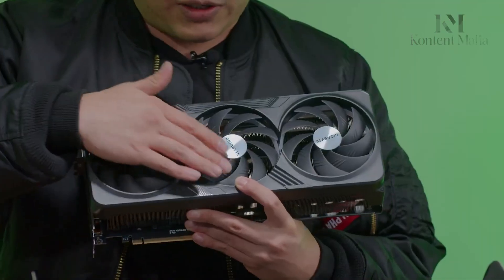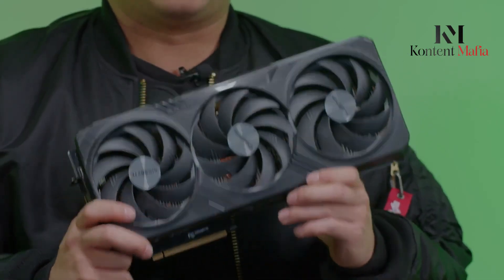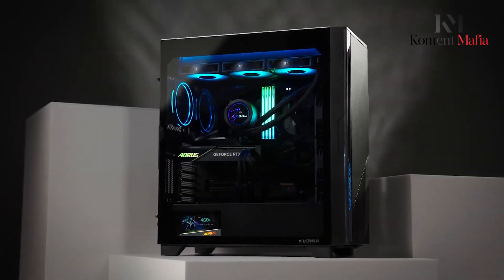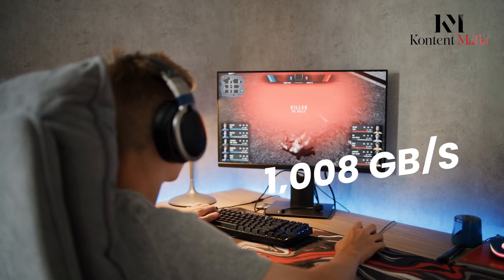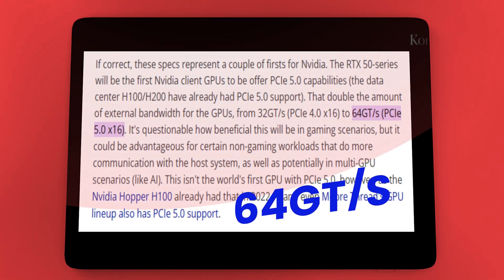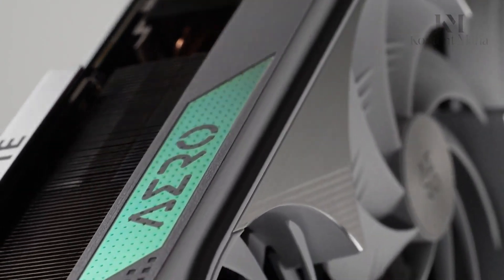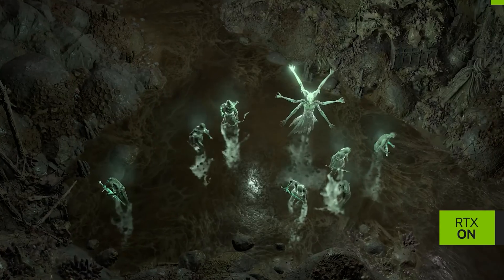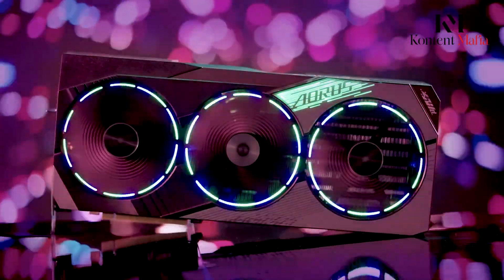Nvidia RTX 5090 - Price Leaked!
Rumors are circulating about a new addition to the Nvidia GPU series. Recently, the price of the highly anticipated RTX 5090 has allegedly leaked. This video will analyze these claims, discuss potential specs, and explore whether this powerful GPU could be worth the investment. Find out how the RTX 5090 might compare to the current RTX 4090!
 Video Sources:@NVIDIAGeForce @GIGABYTE_Global @ASUS @zotac_official @CES @AORUS